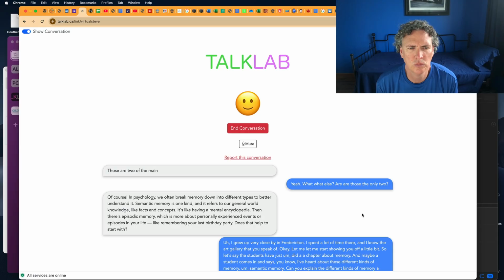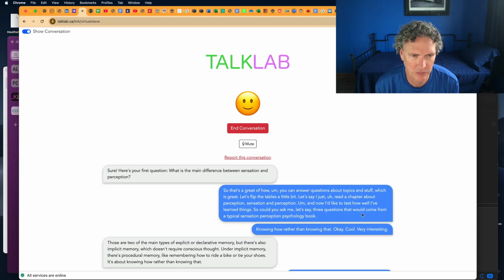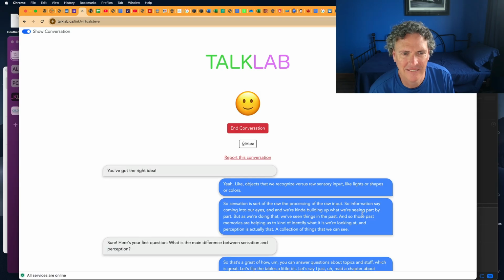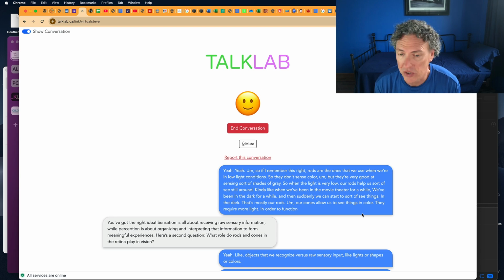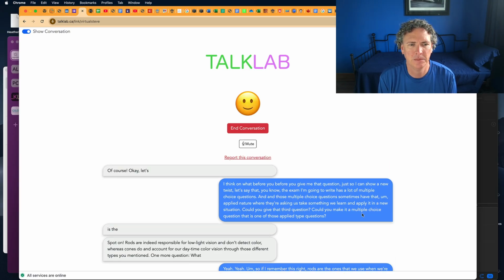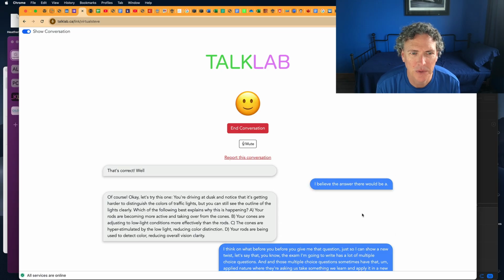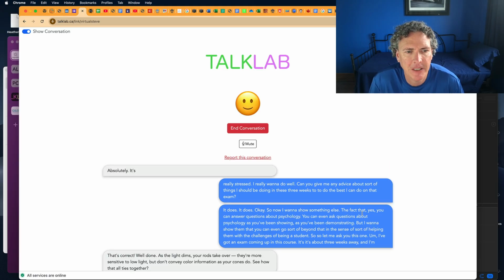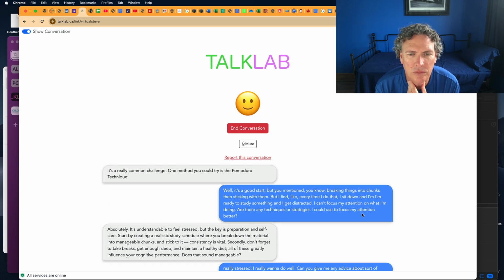Virtual Steve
A quick demo to give you a sense of how you can use Virtual Steve to provide you with additional support as you learn.